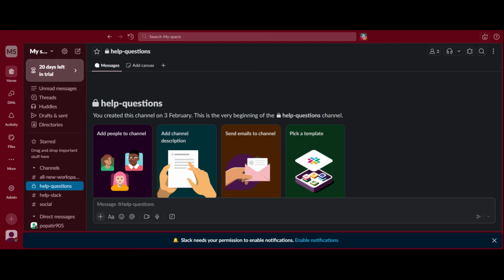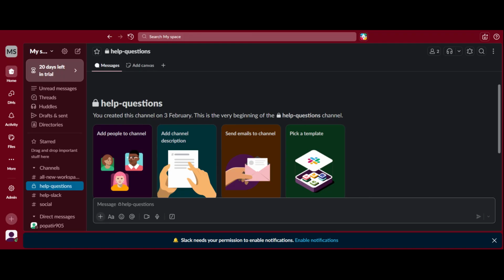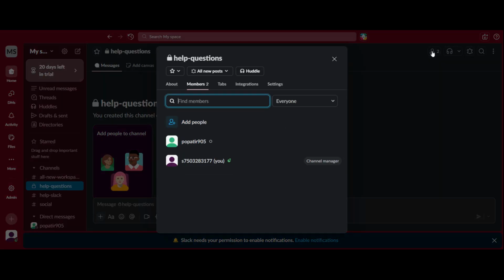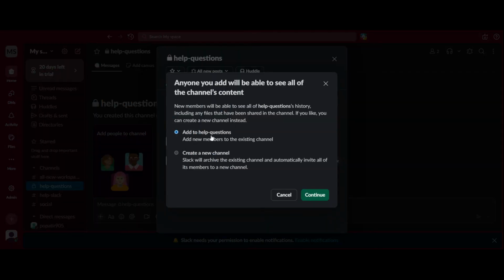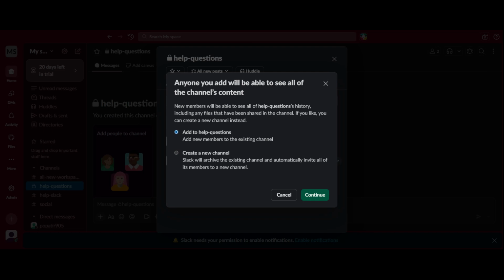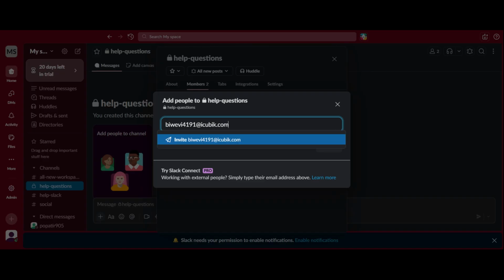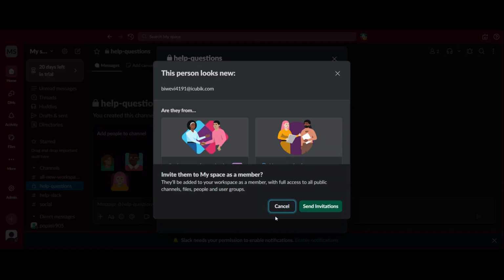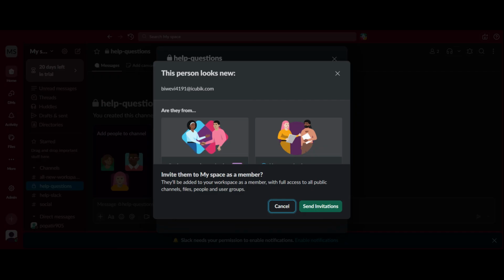How To Add Someone To A Private Slack Channel (2026 Easy Guide)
Learn how to add someone to a private Slack channel step by step using the latest Slack interface. This easy guide walks you through inviting users safely and correctly.

Timestamps:
0:00 Intro and overview
0:18 Open your Slack workspace
0:39 Select the private channel
1:03 Click the members icon
1:29 Choose add people
1:56 Select existing private channel
2:21 Enter the user’s email

slack, add someone to private slack channel, how to add people to slack, slack private channel invite, invite users to slack channel, slack tutorial for beginners, slack workspace management, slack team collaboration, how to use slack 2026, slack channel permissions, private channel slack guide, slack how to add members, slack software tutorial, workplace communication tools, slack tips and tricks, slack admin guide, slack channel management, slack collaboration guide, slack training video